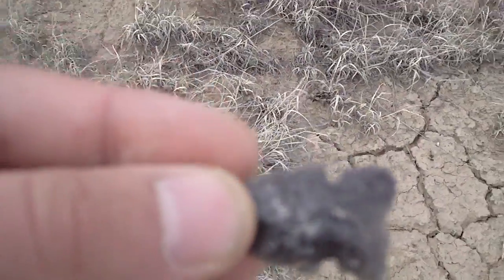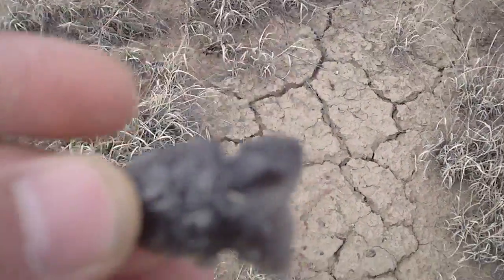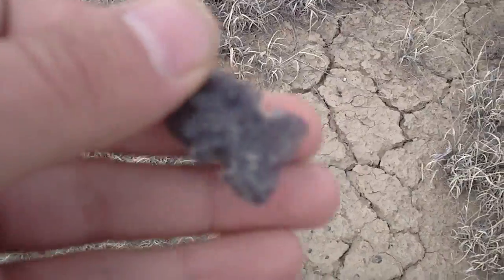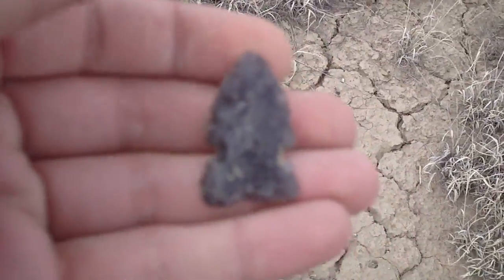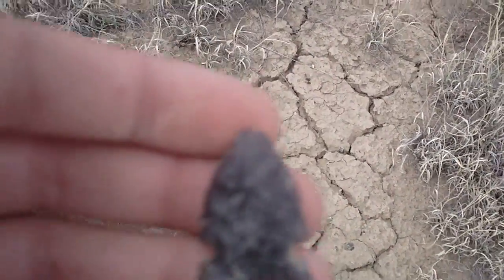AArrowhead Hunting NM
Alans OBSIDIAN side notch. Notice the possible flute on one side, I'd like to think that its a reworked paleo point. One of my best finds!